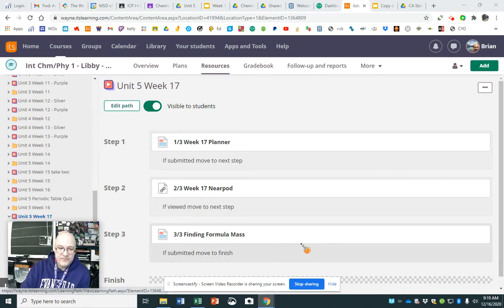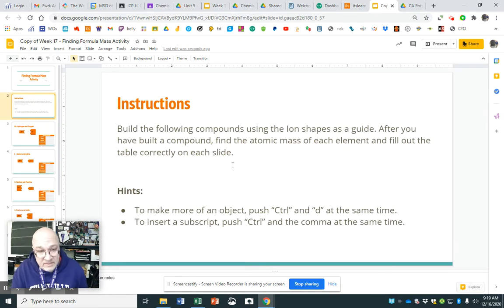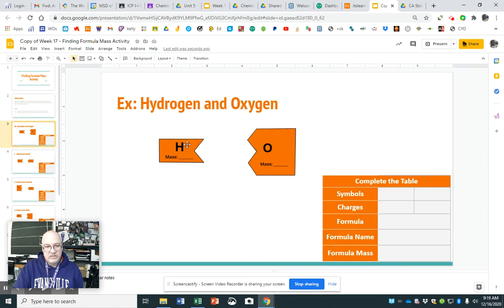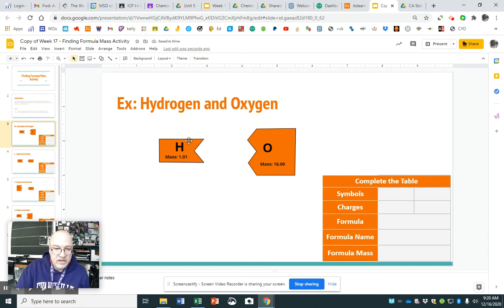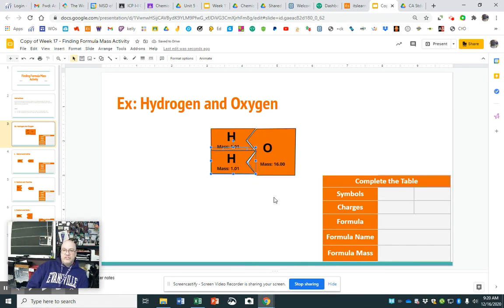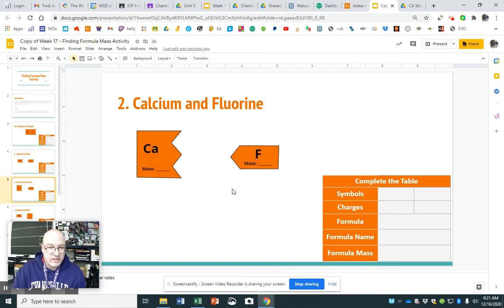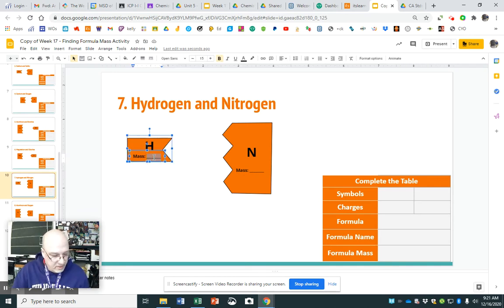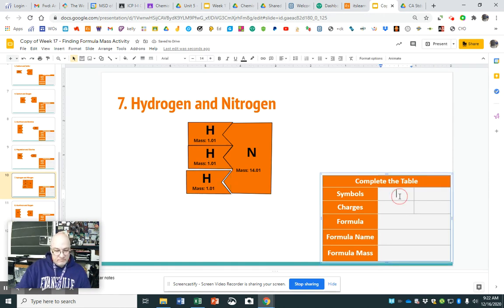Dec 16, 2020 Week 17 ICP Day 2 Formula Mass